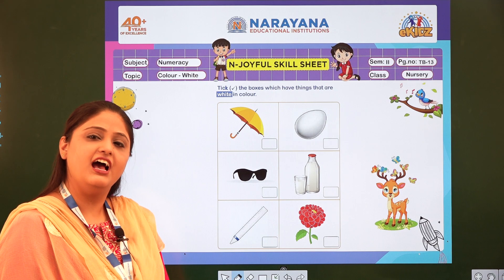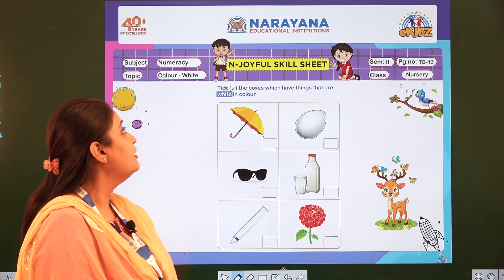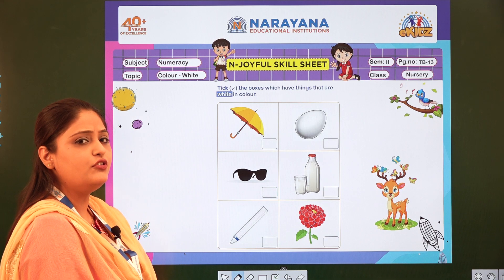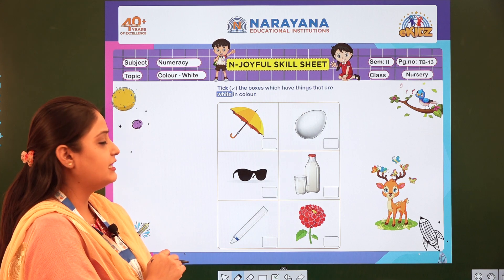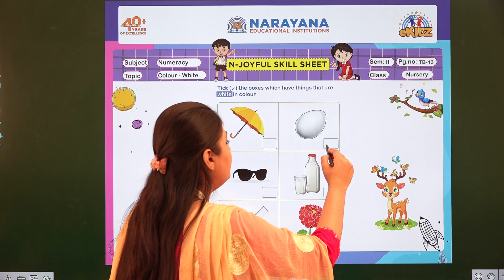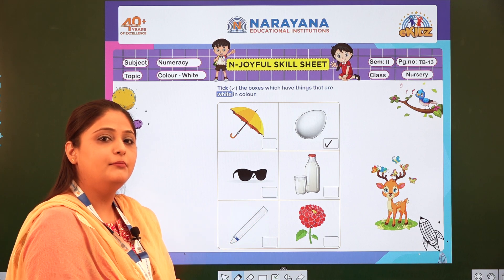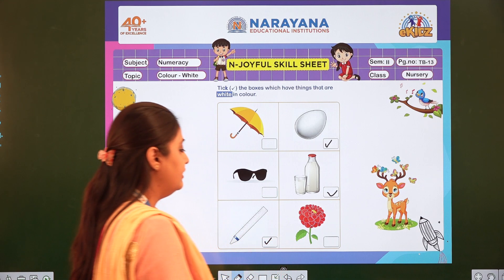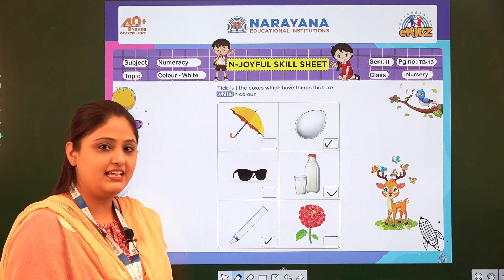CBSE NURSERY NUMERACY COLOUR - WHITE SEM-II TB-13